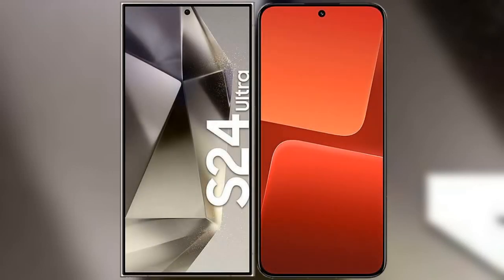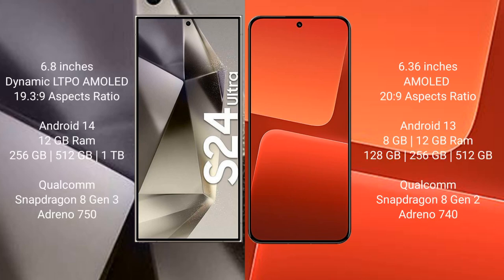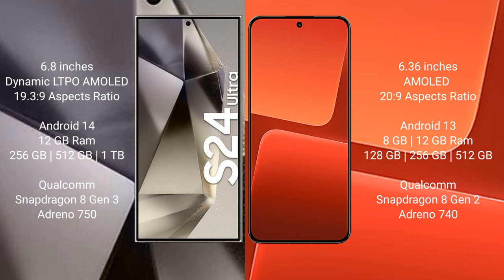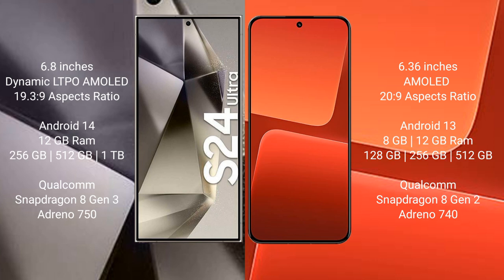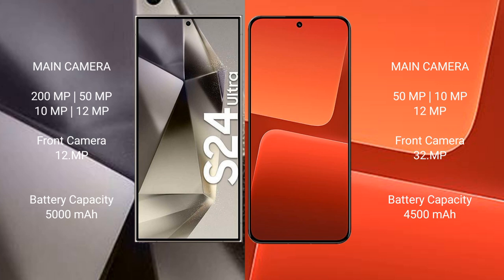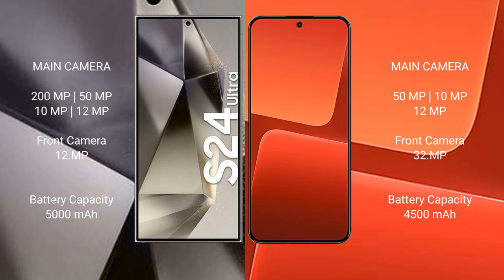Samsung Galaxy S24 Ultra vs Xiaomi 13 Review